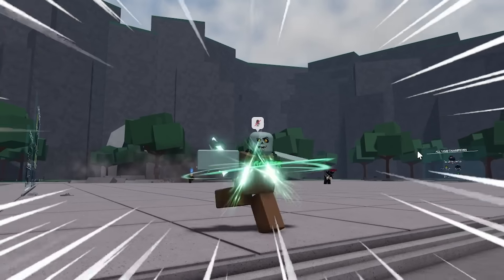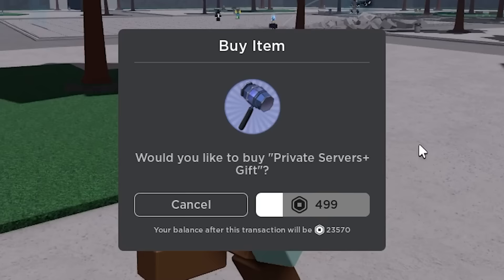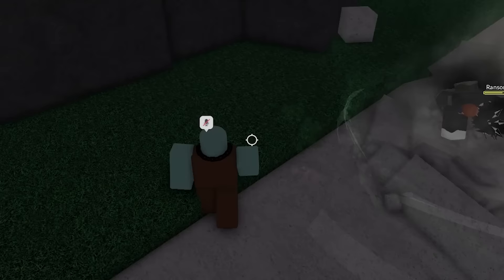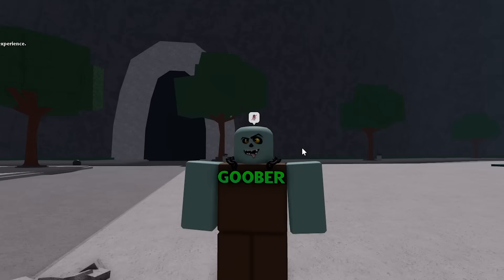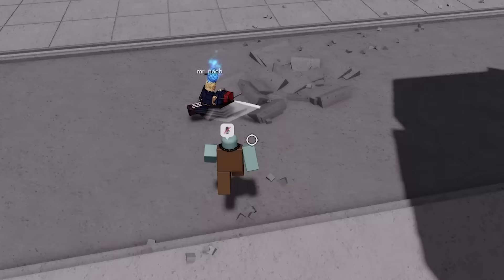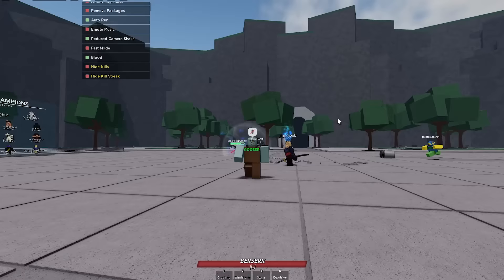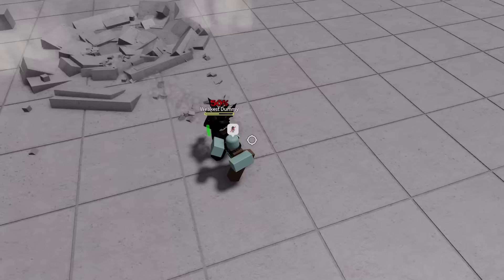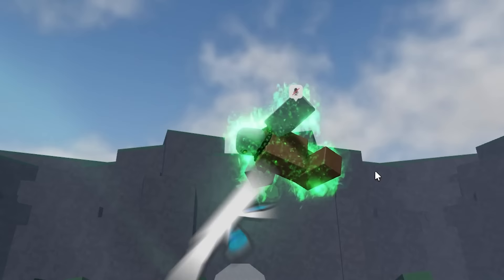They NERFED TATSUMAKI, Then BUFFED IT right after... (The Strongest Battlegrounds)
they added a new secret admin moveset to the strongest battlegrounds usually i use movesets in saitama battlegrounds like tatsumaki with its new ultimate move metal bat wild psycic saitama the bald hero garou the hero hunter or atomic samurai but today i discovered a NEW MOVESET in the strongest battlegrounds that only game devs have.. they nerfed tatsumaki then they buffed it again.